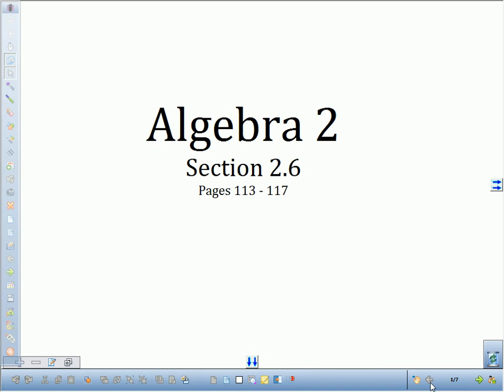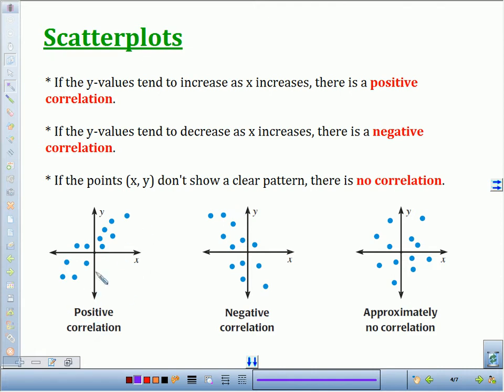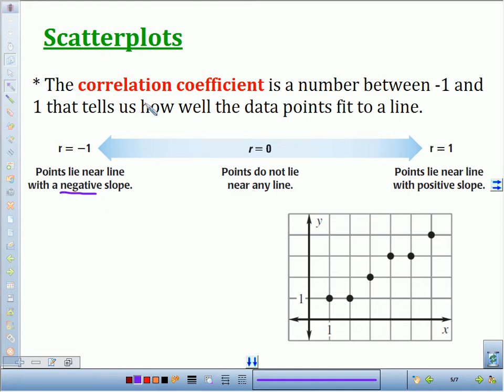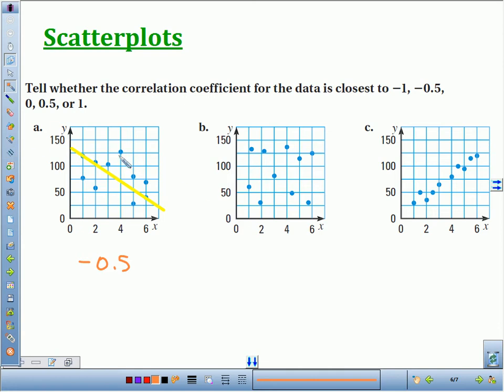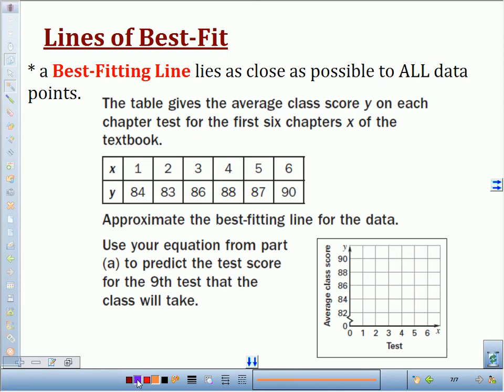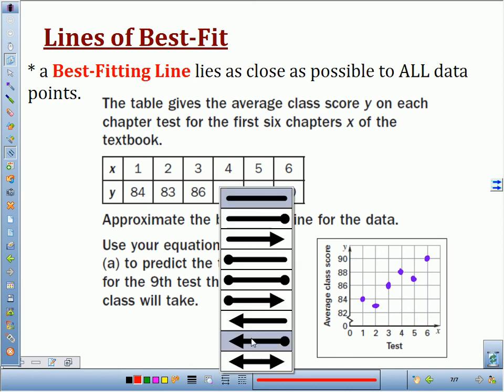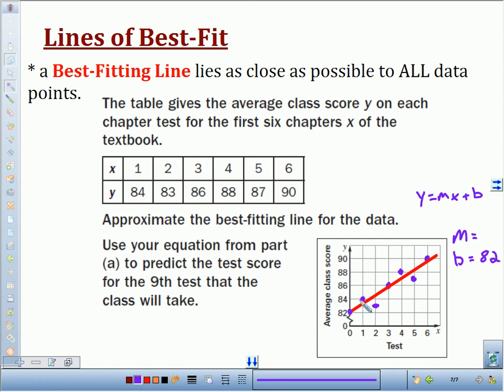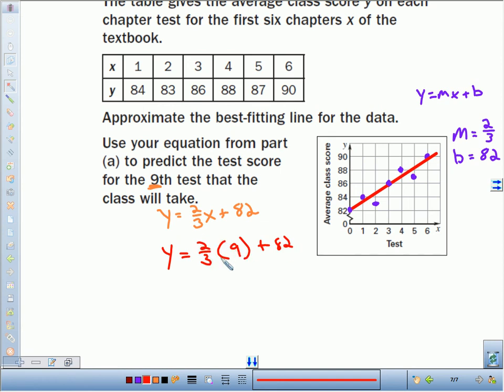2.6 Scatterplots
To be viewed by 09/12/12.  NOTE-TAKING IS REQUIRED!